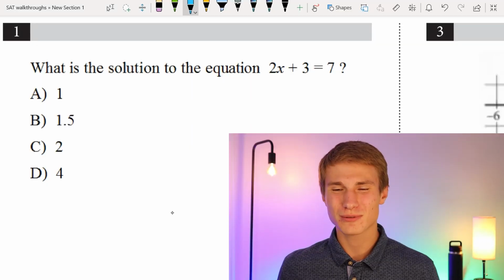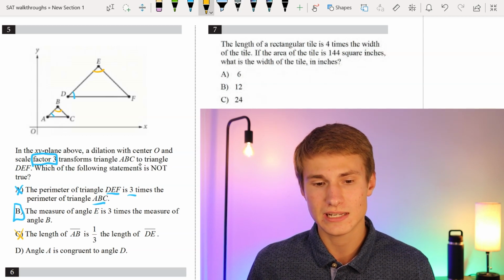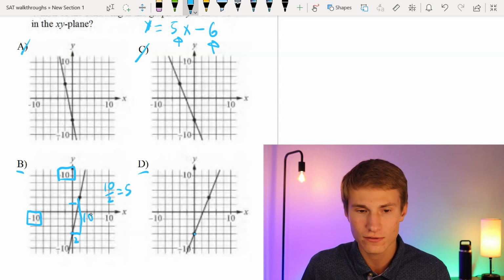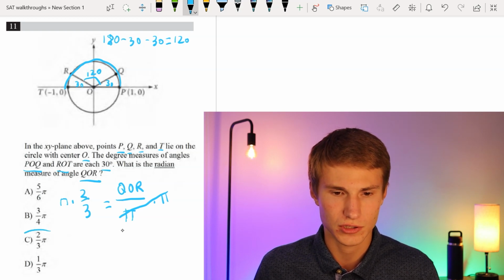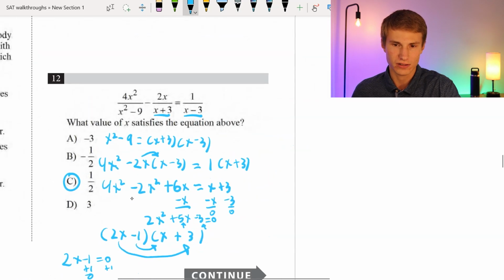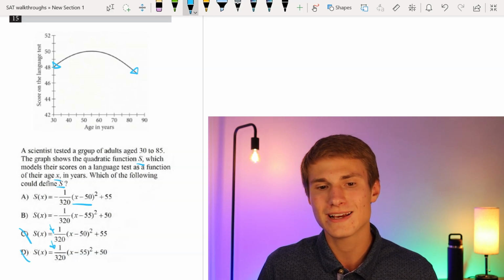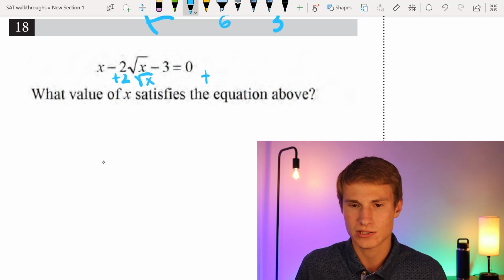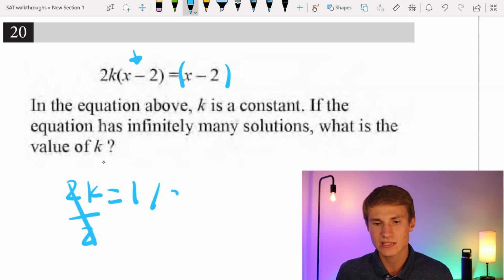SAT October 2019 Math No Calculator Walkthrough! 2X 800 Math Scorer! Get an 800 Fast!